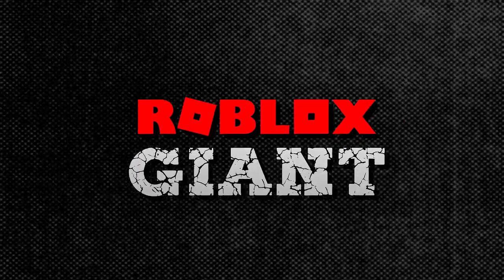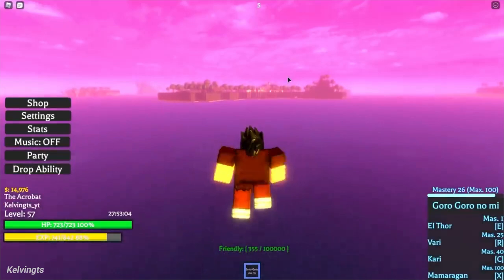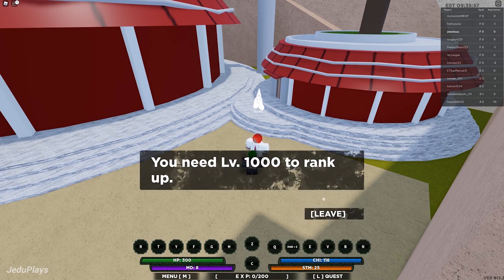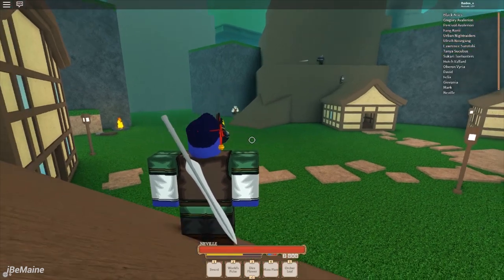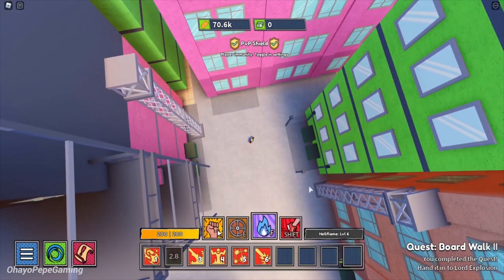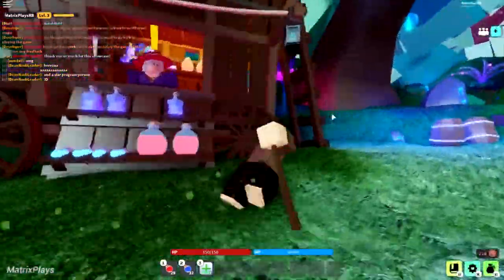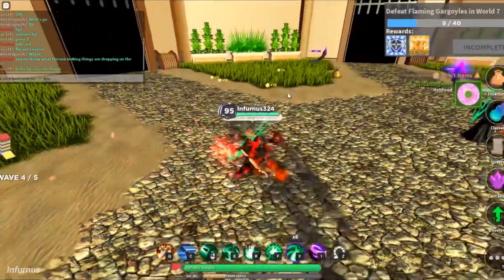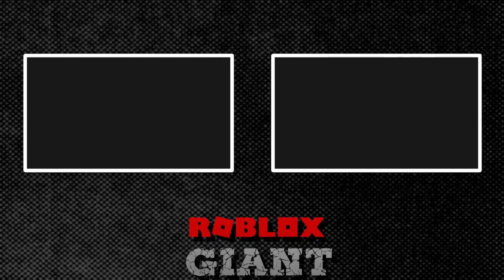Top 15 Best Roblox RPG Games to play in 2021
Top 15 Best Roblox RPG Games to play in 2021 shows the Best Roblox RPG Games to play in 2021. If you love roblox games and Roblox RPG games, then this is the video for you.